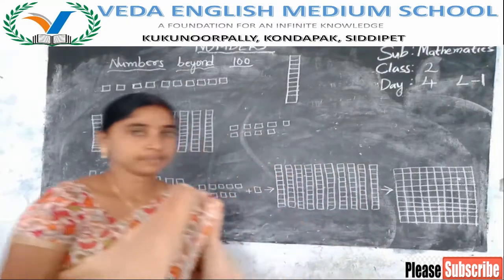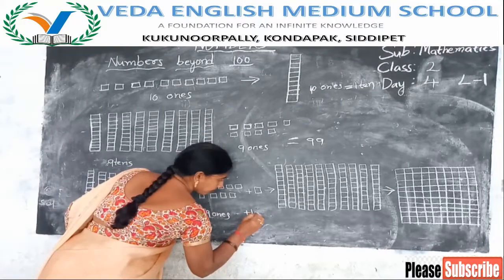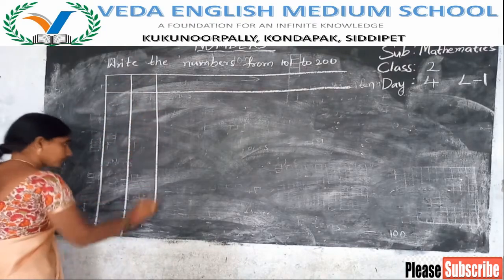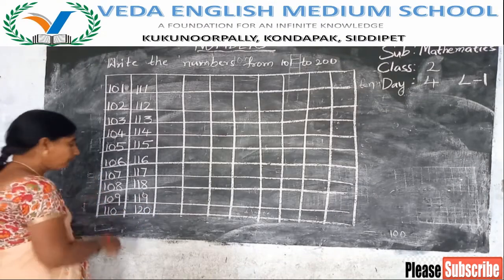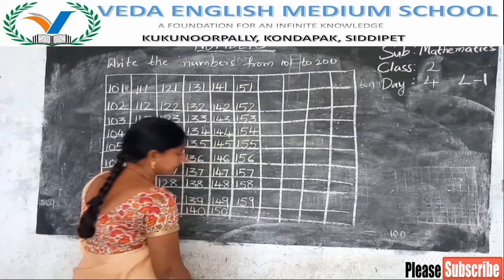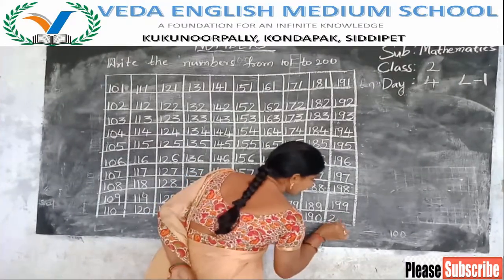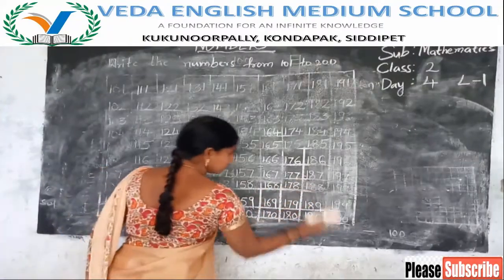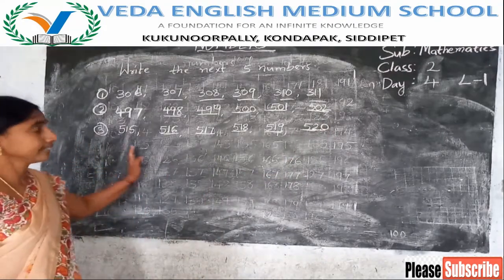2nd CLASS MATHS #(DAY 4)L1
2nd CLASS MATHS #(DAY 4)L1